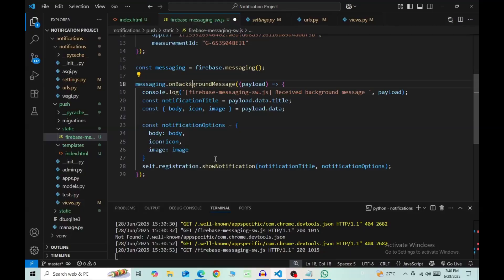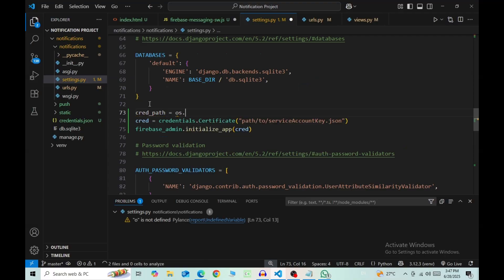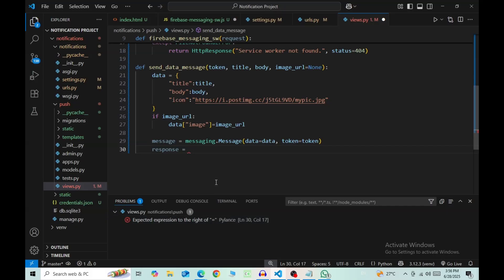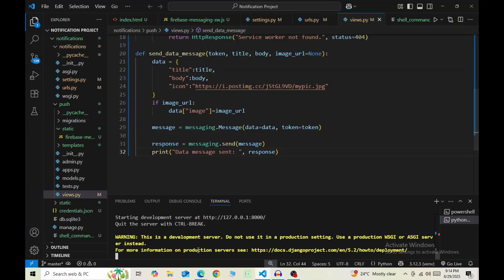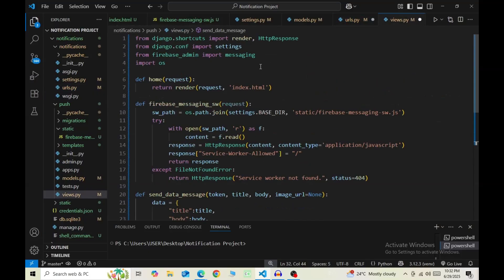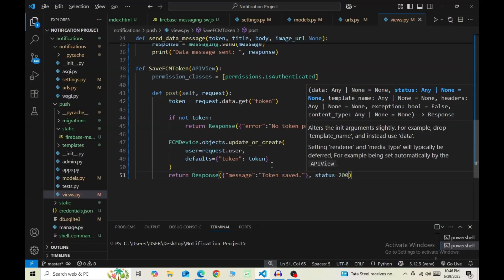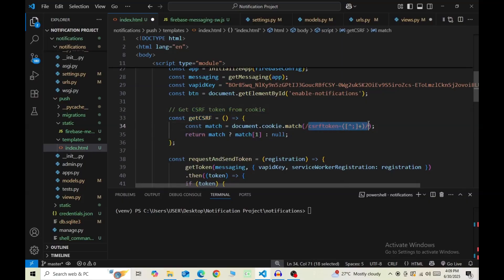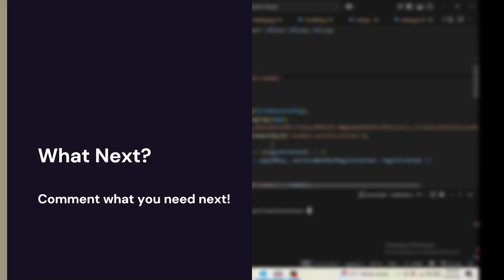Django: How to Send Push Notifications from Backend (Part 2) | Firebase Admin + Token API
In this tutorial, learn how to send push notifications to users (tokens) from the backend using Firebase Admin and Django, and save tokens in your Django database.

Since Firebase discontinued the legacy version of Cloud Messaging API in 2023, they don't provide a straightforward client secret. So, the method for using the API has changed. Watch this video till the end to learn more.

✅ This video (part-2) covers:
- Sending notifications to users i.e., (FCM) tokens
- Saving (FCM) tokens

(Doesn't include the API backend)

Thumbnail Image:
Photo by Sebastiaan Stam on Unsplash

Timestamps:
00:00 Intro
00:34 Credential Setup
02:01 Function Definition
03:41 Testing the Function
04:43 New Model
06:26 API Setup
08:56 Disallow Unauthenticated Users
09:37 Frontend API Setup
11:12 Check Saved Tokens in Admin
11:48 Outro - What Next?